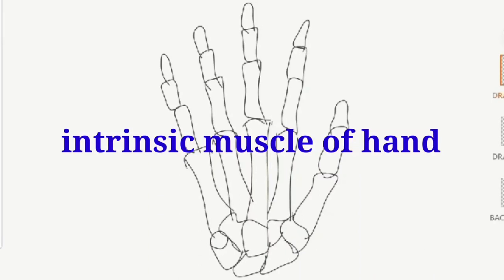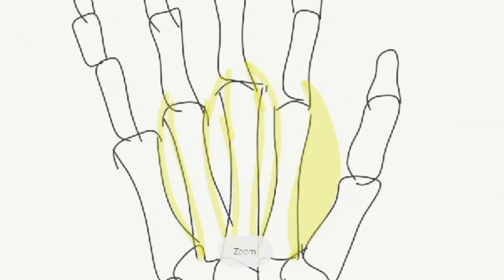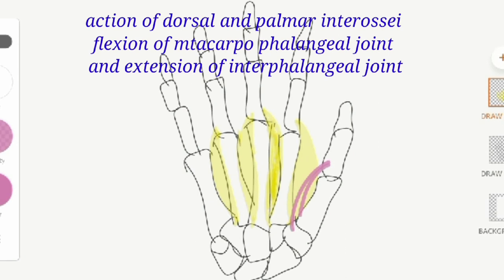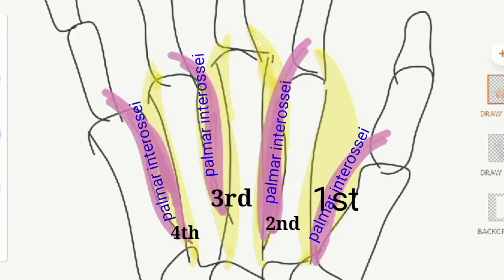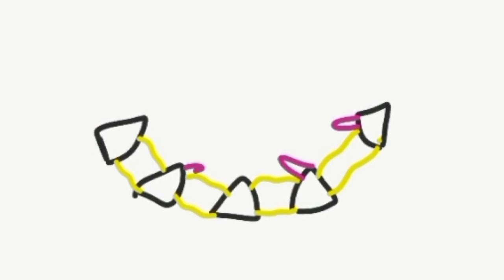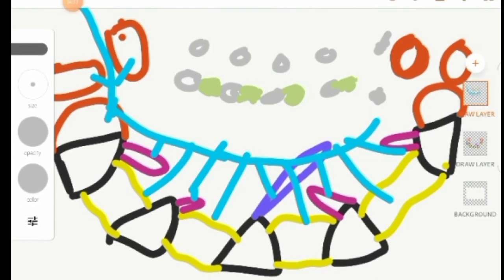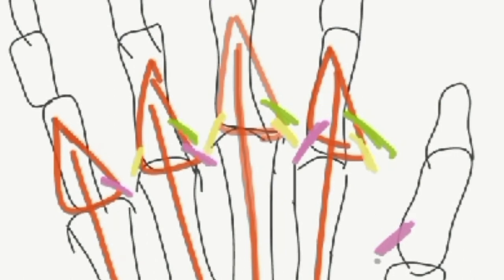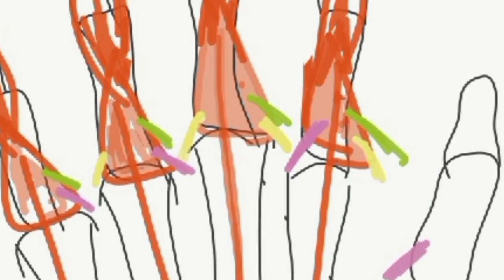Muscle of Hand / Intrinsic muscle of Palm/ How to Draw / lumbrical / Palmar and Dorsal Interossei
Muscle of palm 2021 | Intrinsic Muscle of the Hand |palmat interossei | dorsal interossei| lumbrical by Dr.Urmila
anatomy of hand . adductor pollicis
ulnar nerve in hand

origin insertion and action of lumbrical  | Palmar interossei | Dorsal interossei | Adductor pollicis |

learn muscle of the palm
anatomy of upper limb